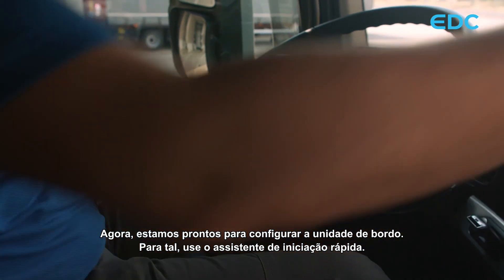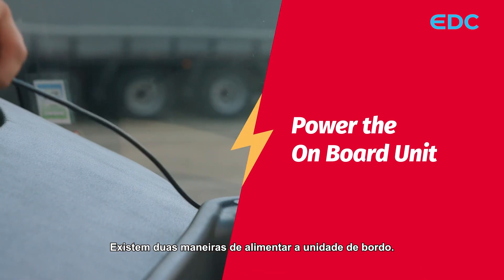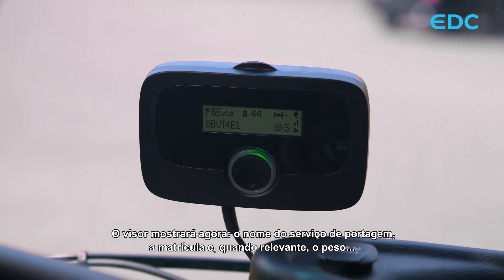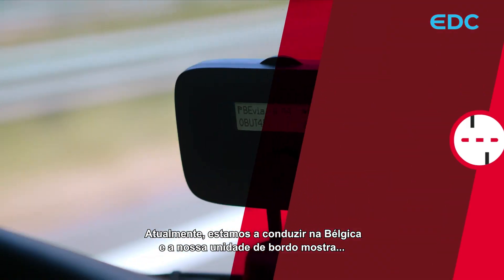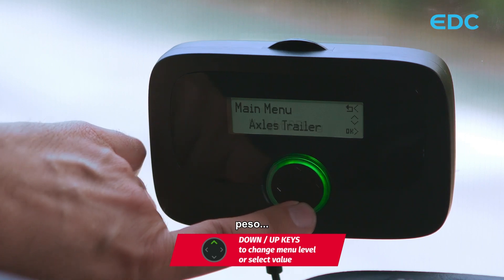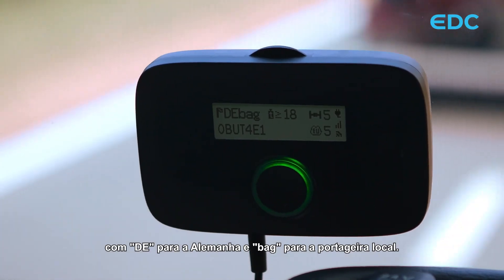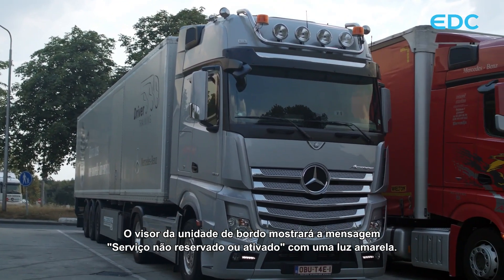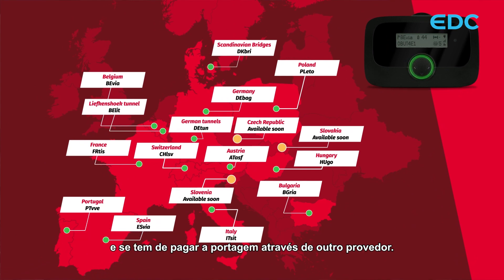EDC OBU FILM PT